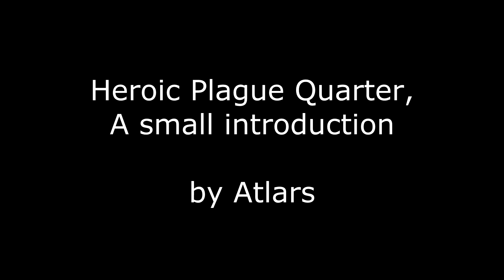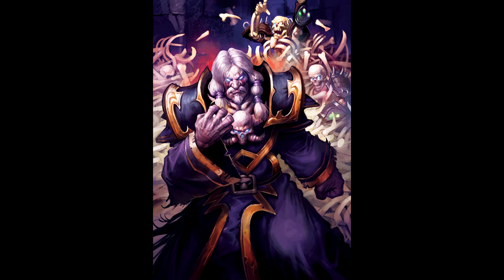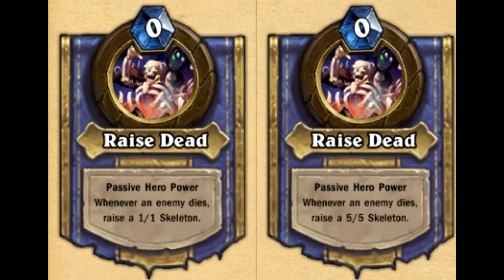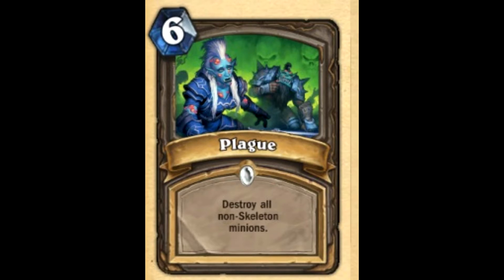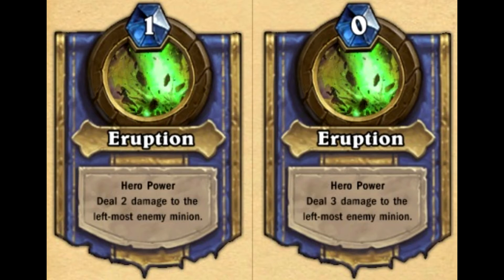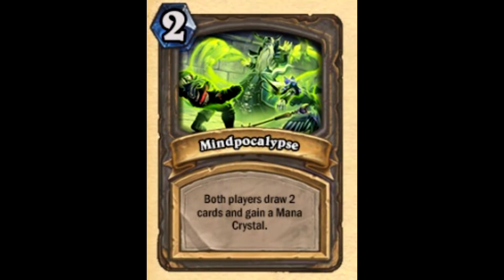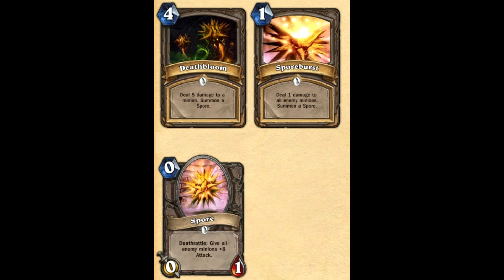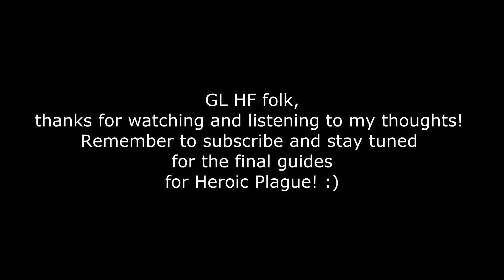Heroic Plague Quarter, my thoughts about this wing and how I might deal with it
I thought id share my thought about the upcoming quarter in Naxxramas with you guys. I am really looking forward to this.